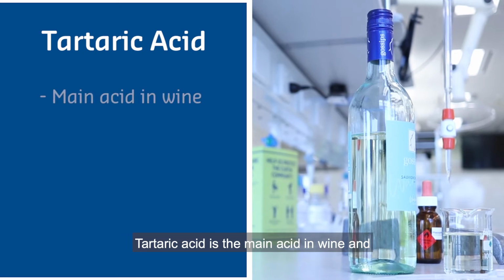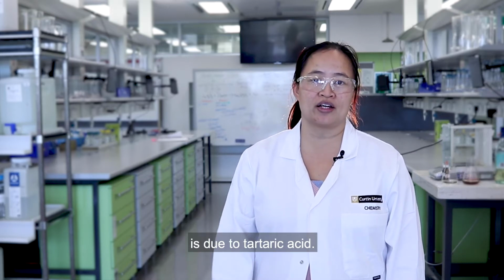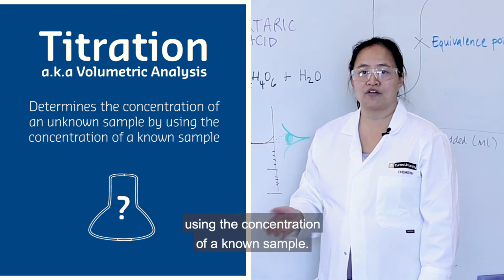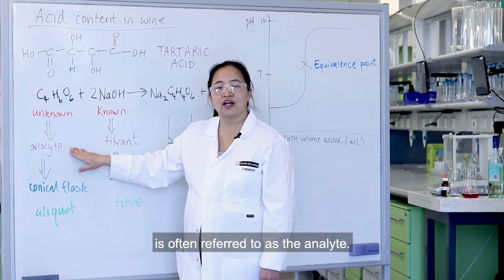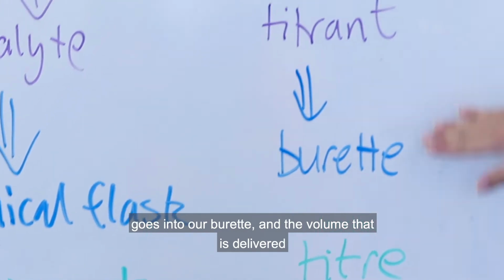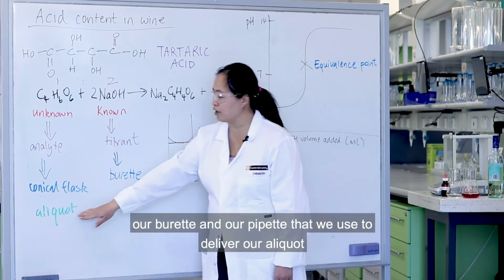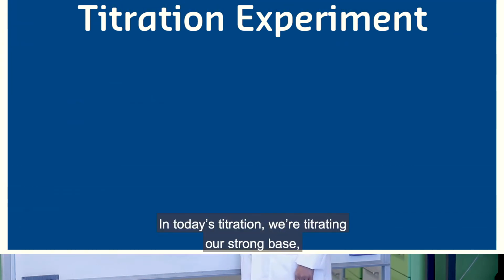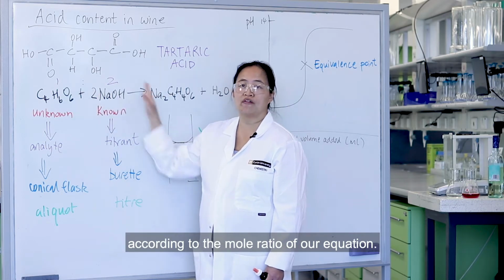How to measure acidity in wine - Part 1 | Chemistry Tutorial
Chemistry lecturer from the School of Molecular & Life Sciences, Dr Alexandra Yeung takes us through an experiment to determine the acid content in wine through a volumetric analysis process known as titration.

To find out more about studying Chemistry or a Science degree at Curtin,